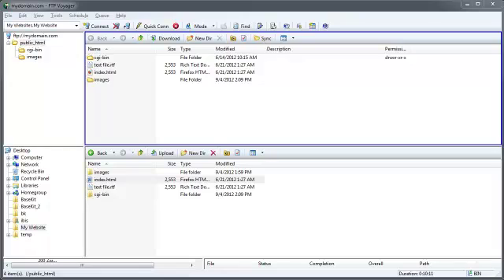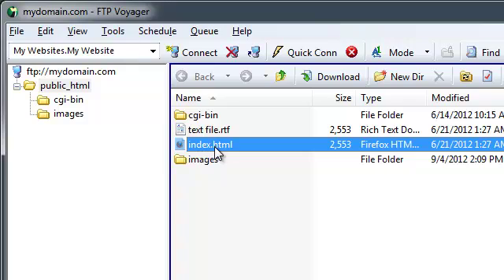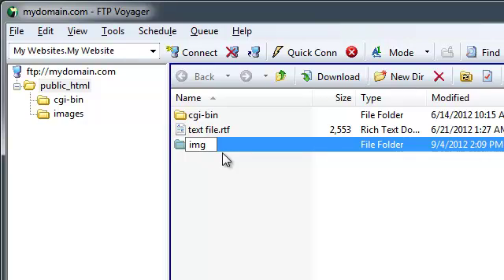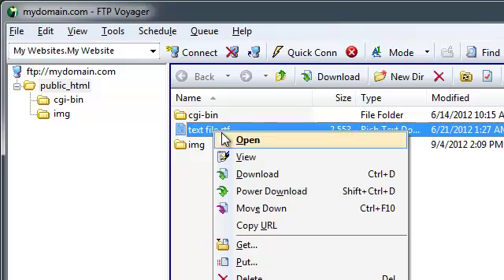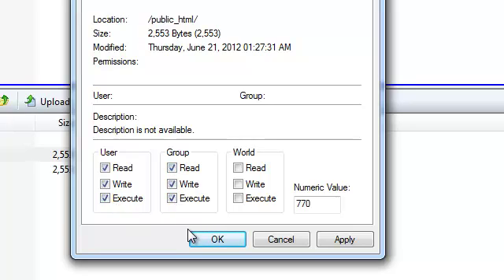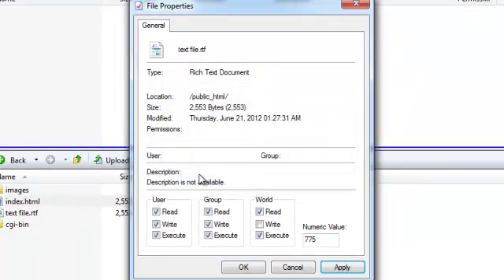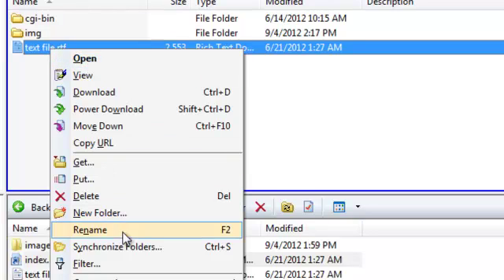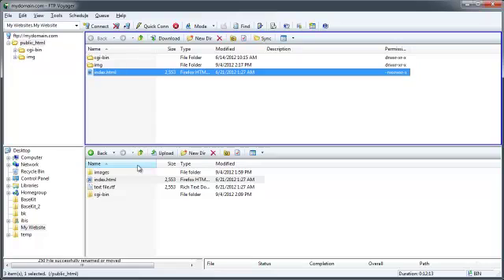How to manage your files using FTP Voyager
This video will demonstrate how easy it is to manage and maintain your files using FTP Voyager.